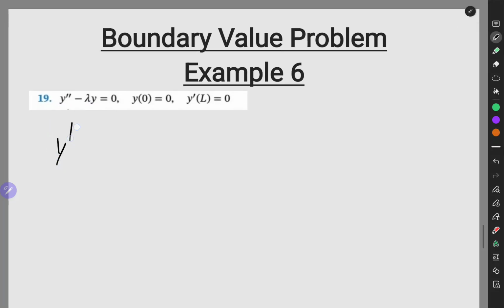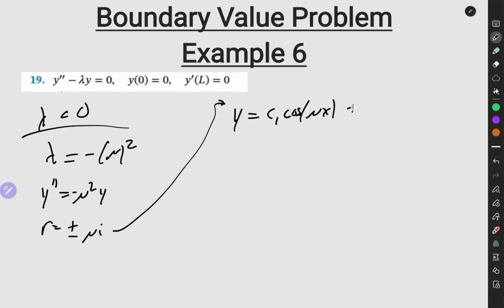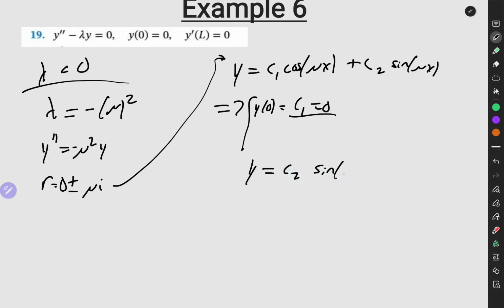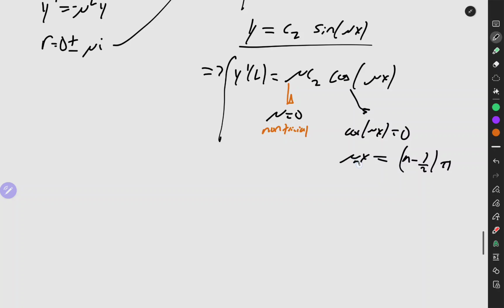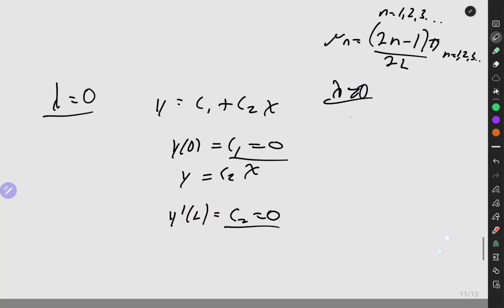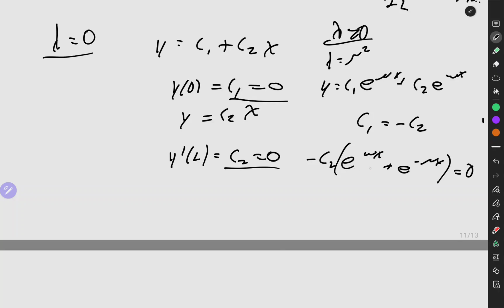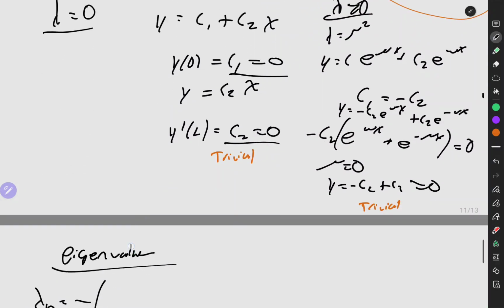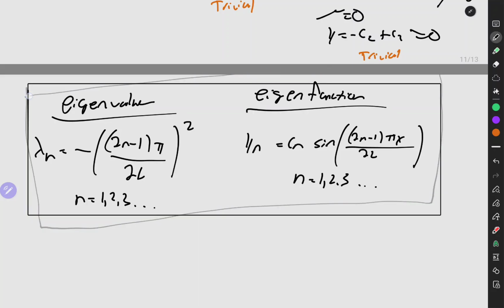Boundary Value Problem: Example 6 | PDE'S